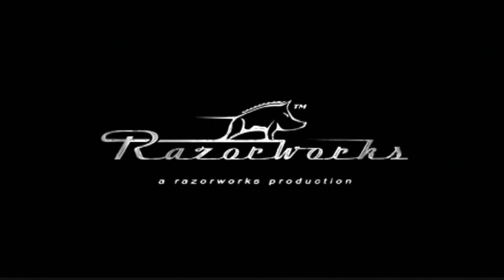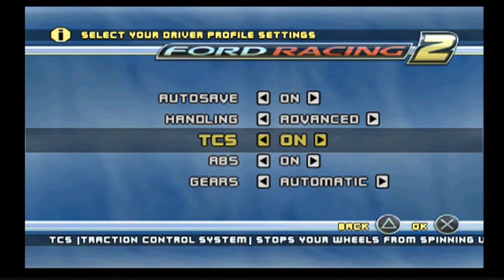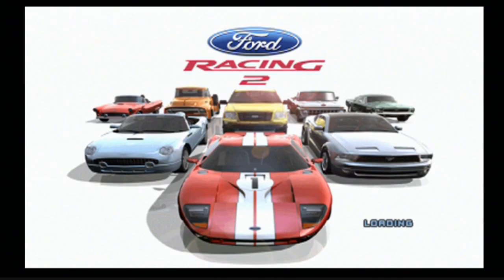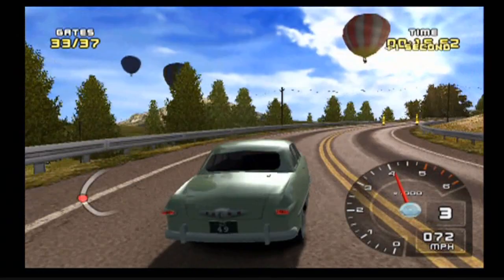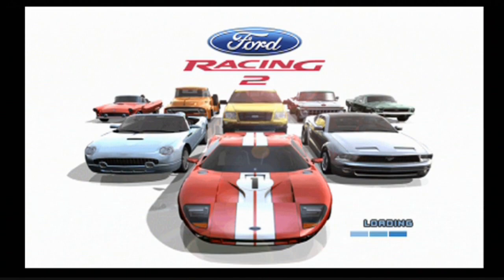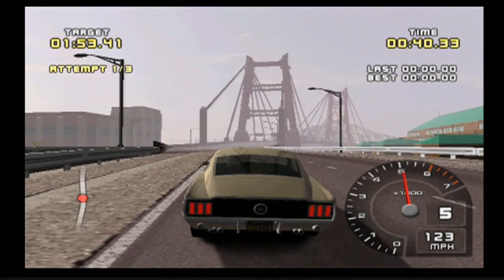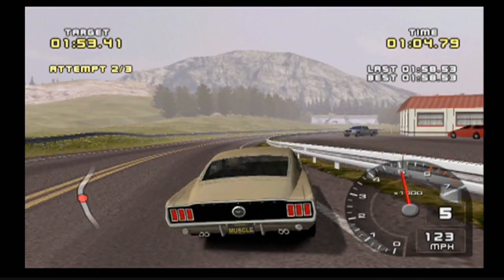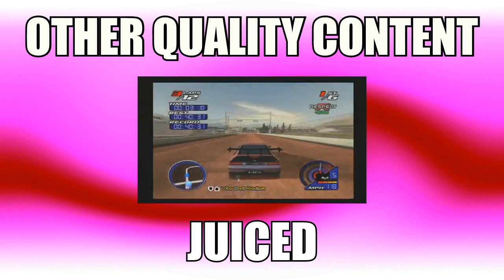Ford Racing 2 | Part 1 | CHALLENGE ACCEPTED?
If you REALLY love me, here's a direct line for donations

My loadout:

CPU - AMD Ryzen Threadripper 2920X 12-Core 3.4 GHz
Memory - Corsair Vengeance 8GBx2
GPU - AMD Radeon RX 590 8 GB
Mic - Audiotechnia AT2020 and Samson Meteor USB Microphone
Cam - Nikon D3200, Samsung Galaxy A6, 4th Gen ipod touch, A4TECH PK-130MG